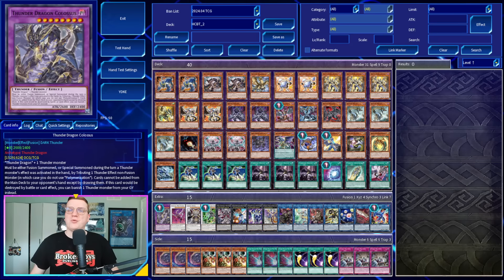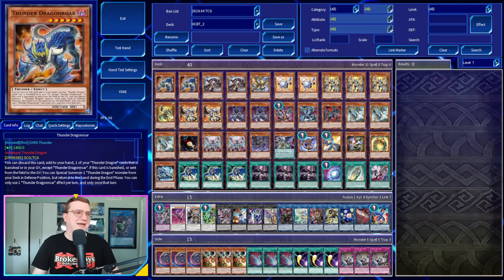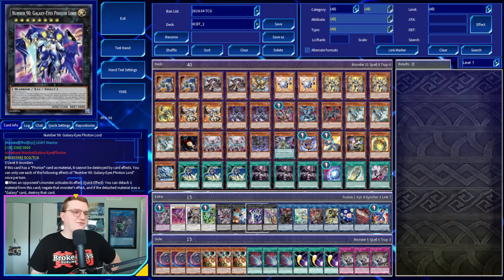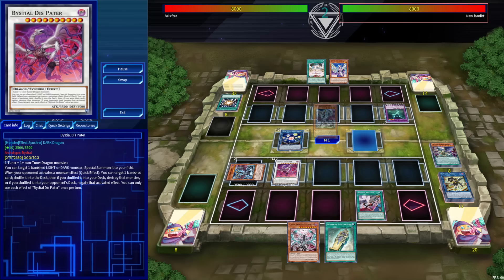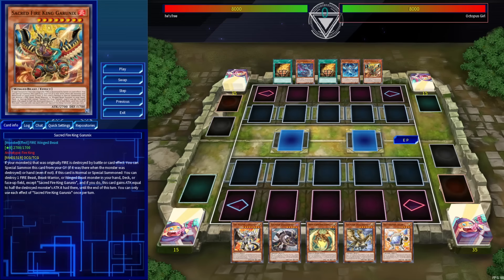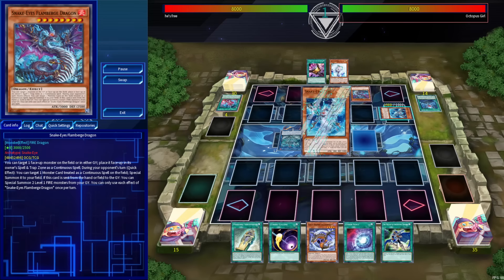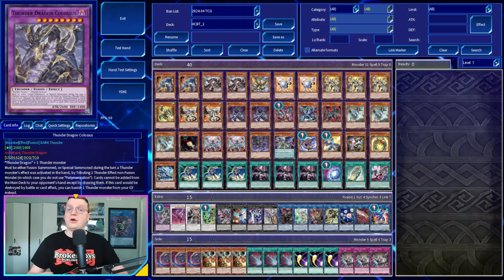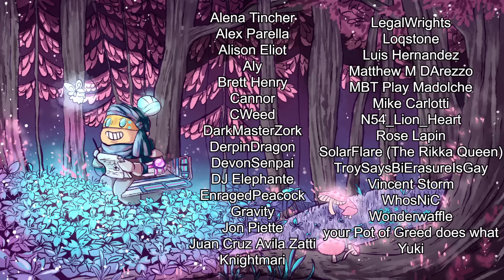THUNDER DRAGON CHAOS HORUS BYSTIAL - Ten Minute Testing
The Boy is Back!

*Timestamps:
Intro: 0:00
Deck Profile: 0:48
Duels: 5:27
Conclusions: 12:43